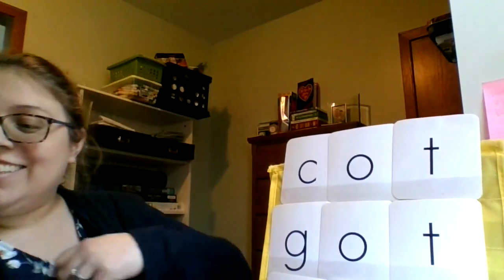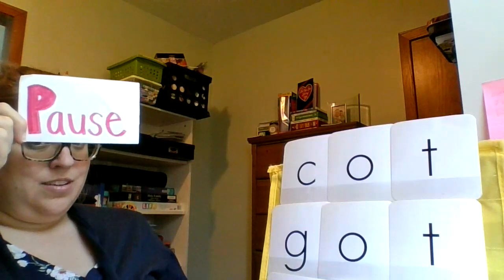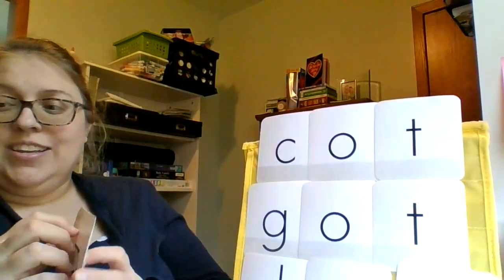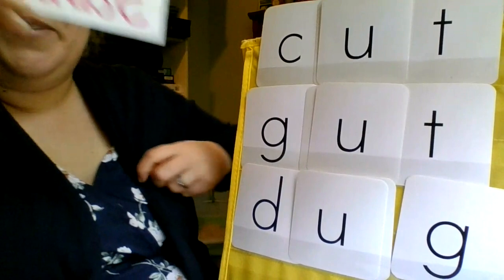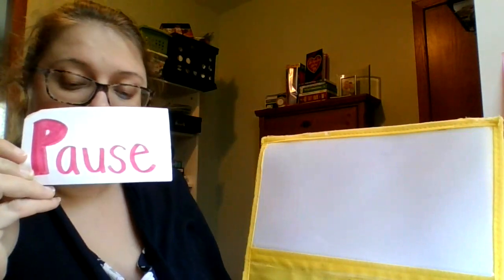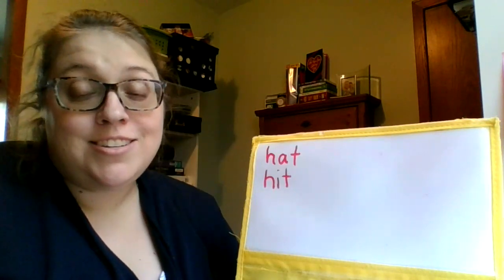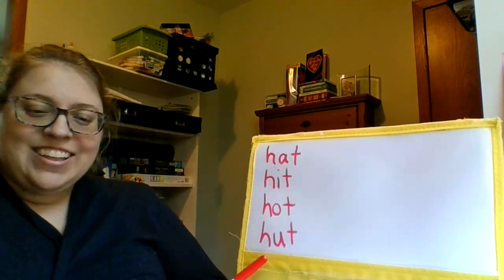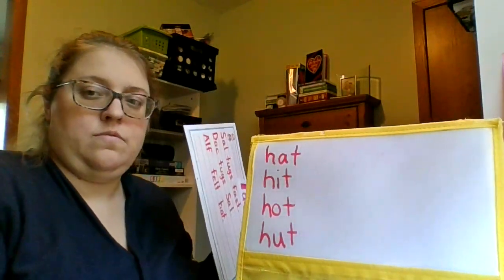Us Lesson 5 Daily Routines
Reading Us Lesson 5 Daily Routines